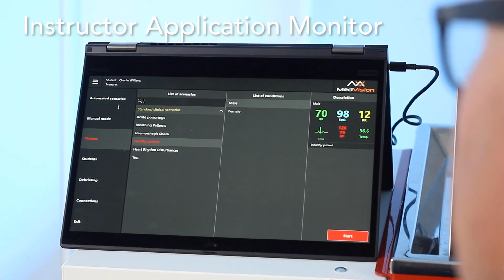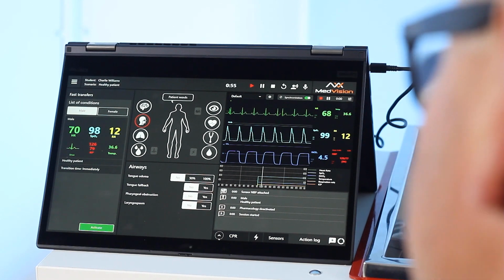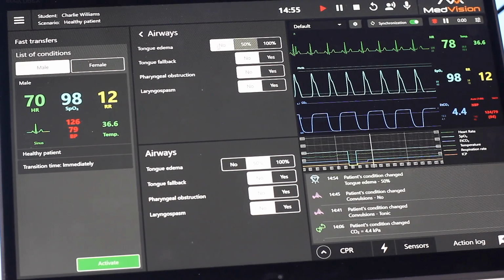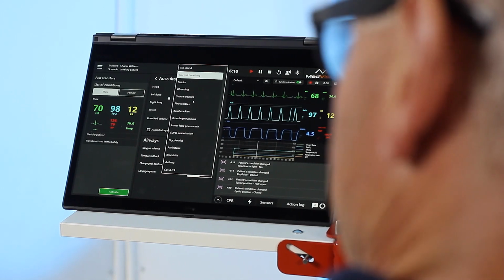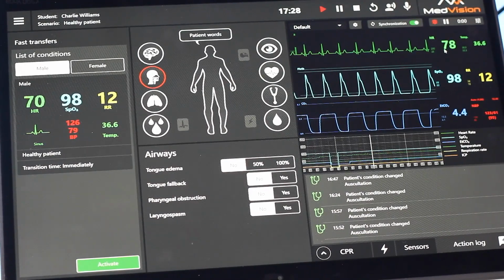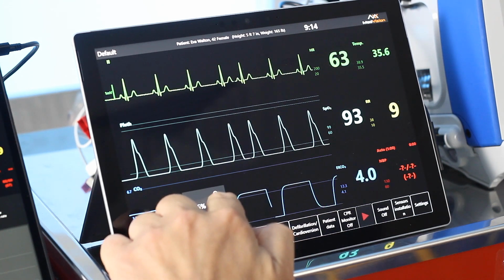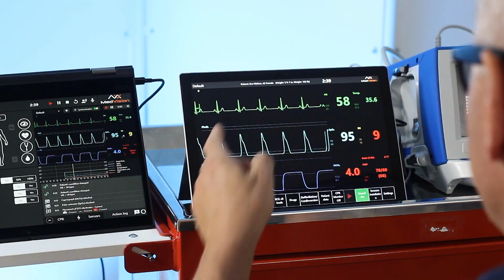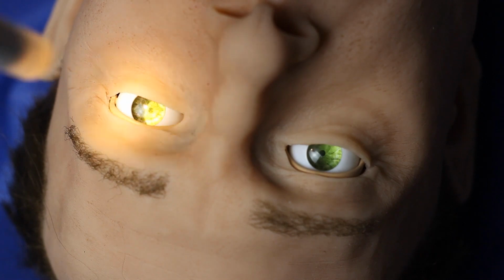Demonstration Video of Leonardo HF